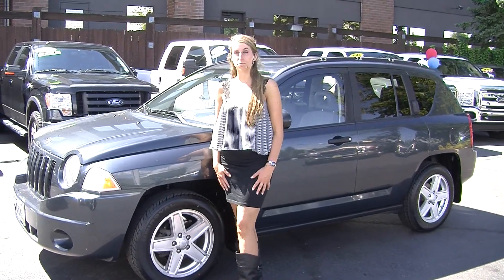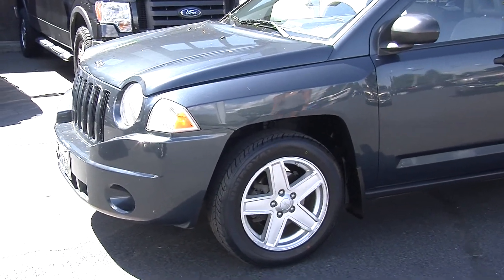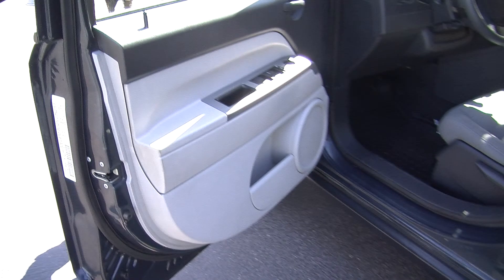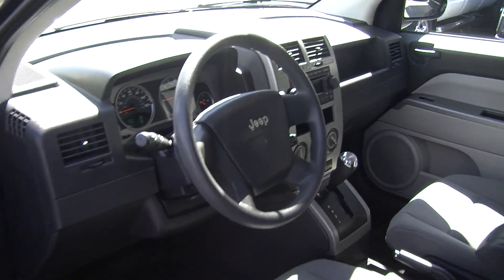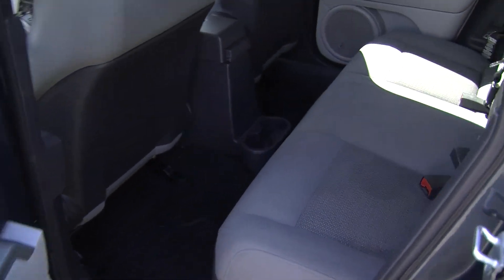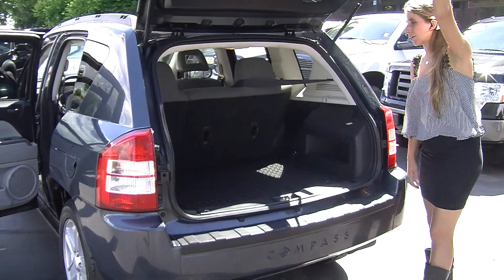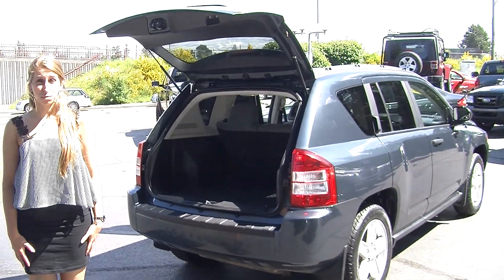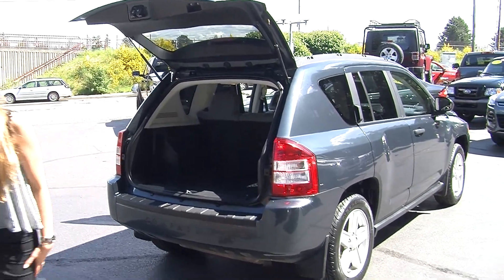Virtual Video Walk Around of a 2007 Jeep Compass at Titus Will Ford X7722B